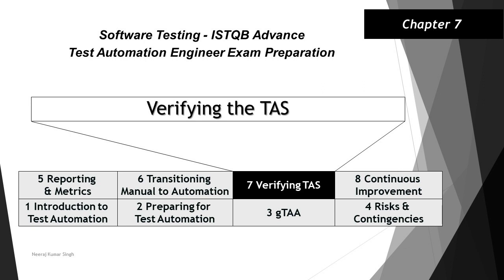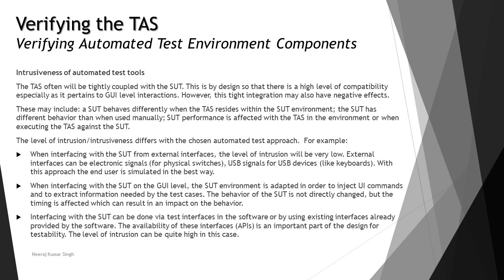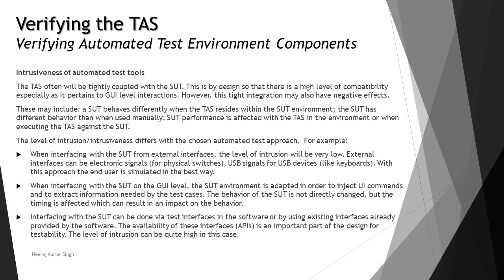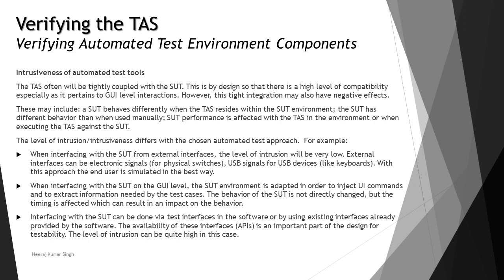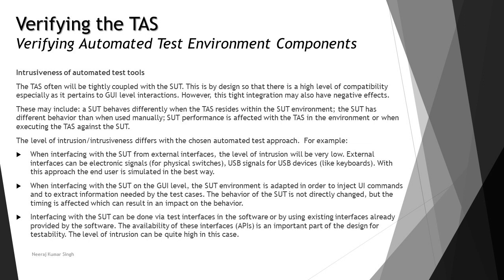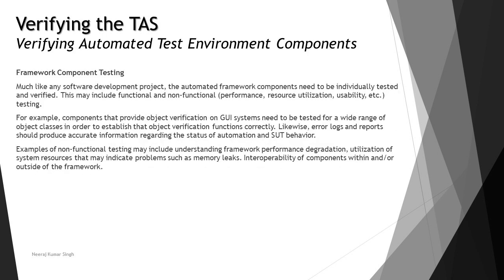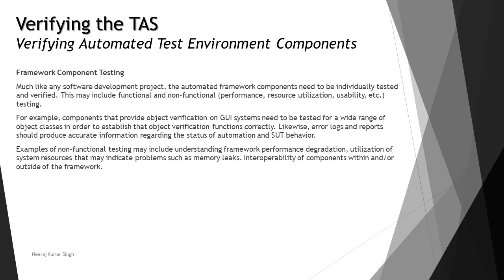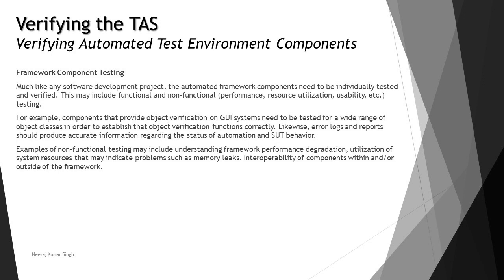ISTQB Test Automation Engineer | 7.1 Verifying Automated Test Environment Components (Part-2)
Hello Friends,

This tutorial will drive individuals about 7.1 Verifying Automated Test Environment Components (Part-2) of Chapter 7 Verifying the TAS of ISTQB Advance Level Test Automation Engineer Examination.

Framework component testing,
Automation interfaces,
Test Environment for Test Automation,
Configuration for test automation,